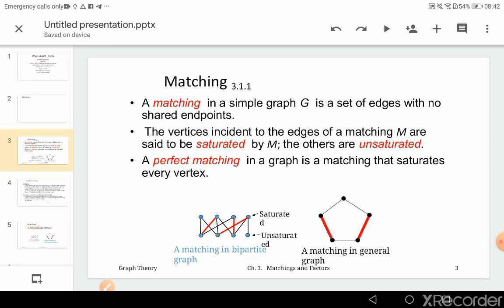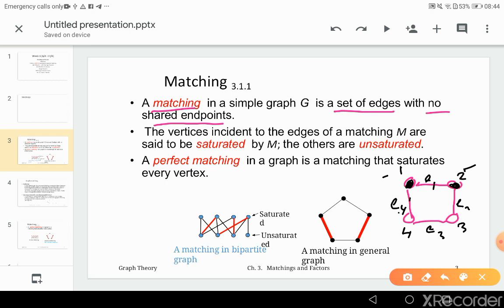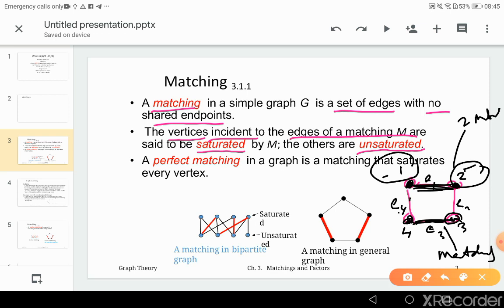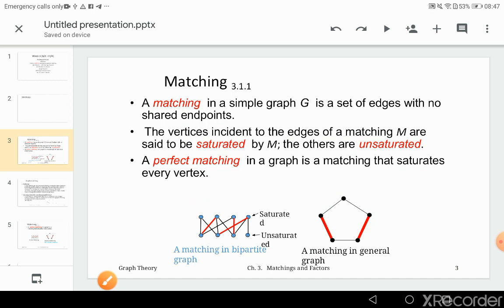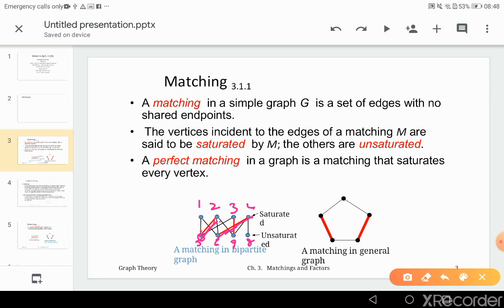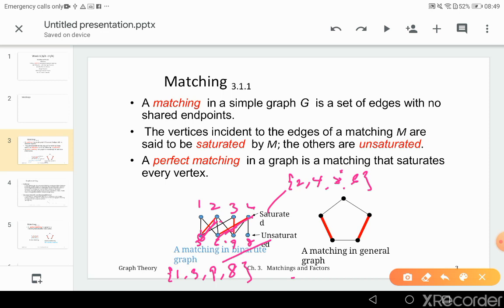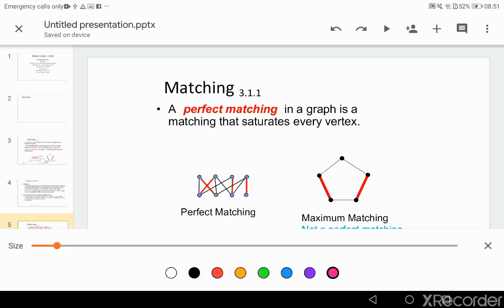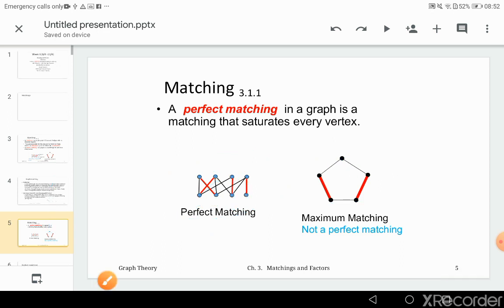Graph Theory :Matching